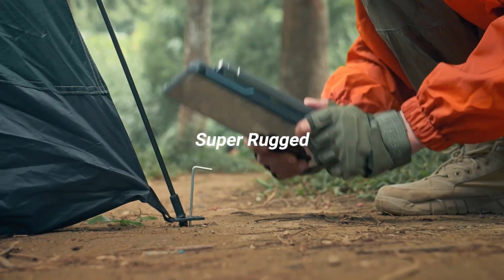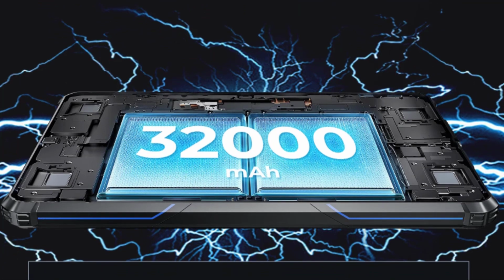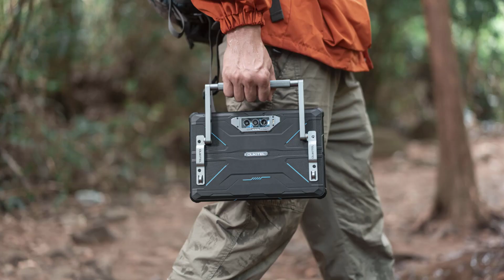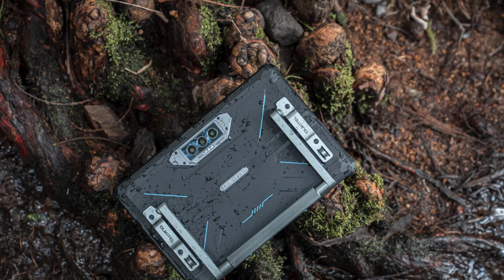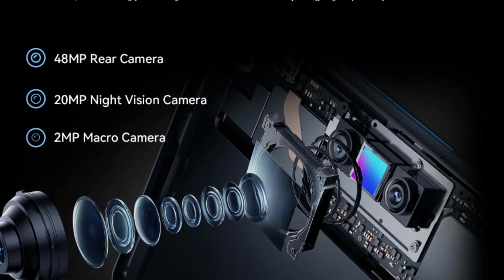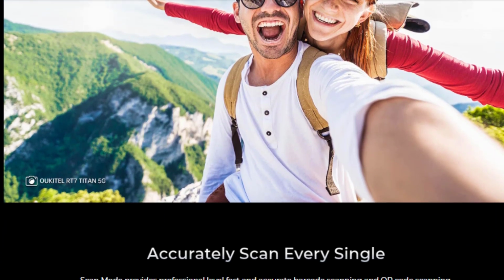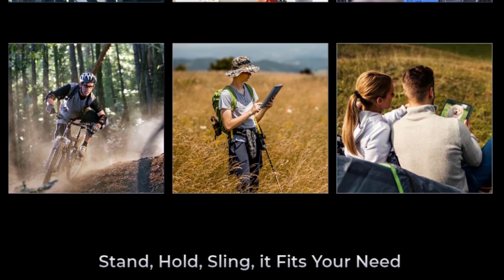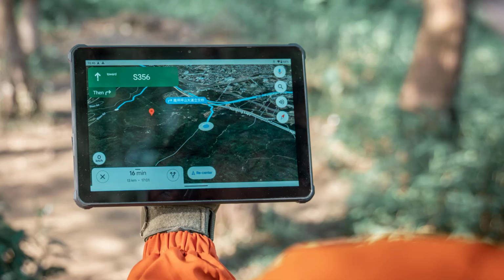OUKITEL RT7 TITAN 4G REVIEW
Welcome to New Video
Today I Will Talk About the Rugged Tablet Oukitel RT7 Titan 4G Review

32000mAh Massive Battery
180 Days Standby
24GB RAM(12+12*)+256GB ROM
MediaTek Dimensity 720 5G
MIL-STD-810H  IP68 IP69K
$469 Price

Video Courtesy  OUKITEL